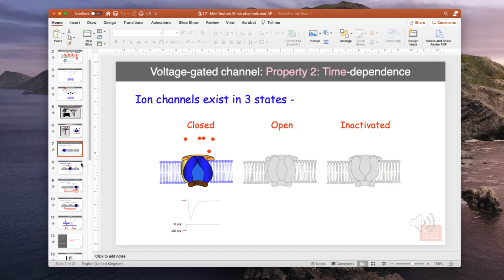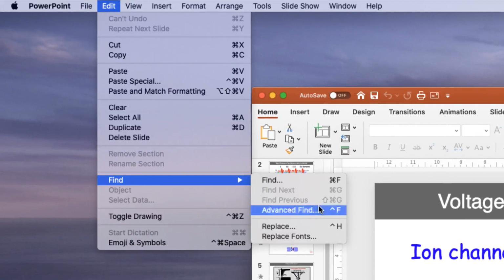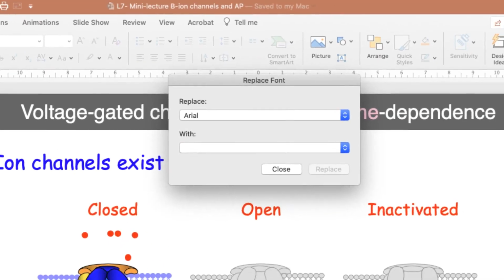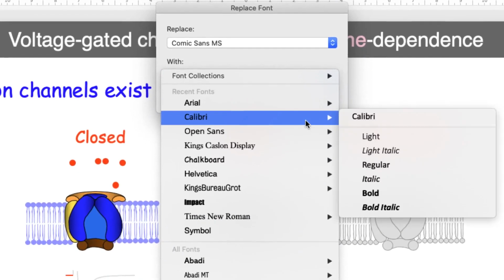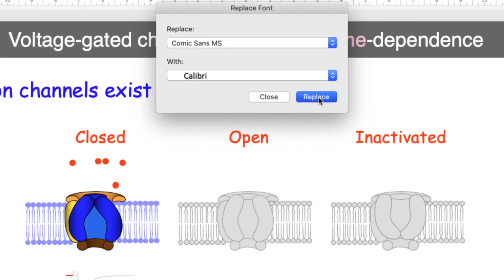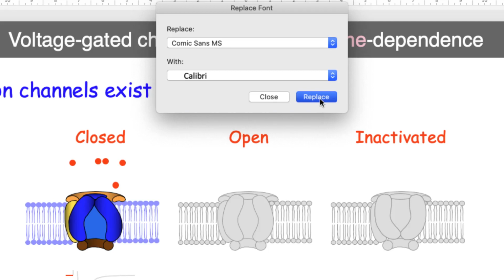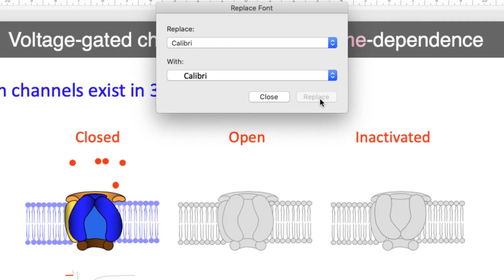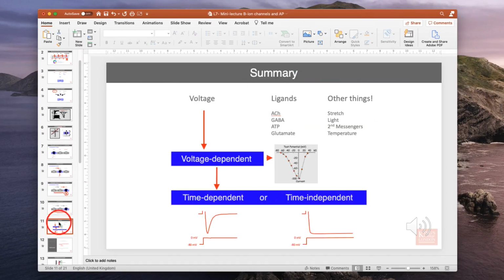Changing presentation fonts easily in Powerpoint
A tutorial showing how to selectively change specific fonts globally within a Powerpoint presentation.